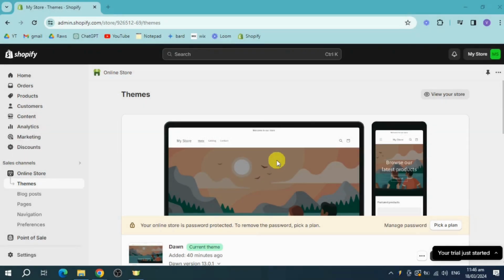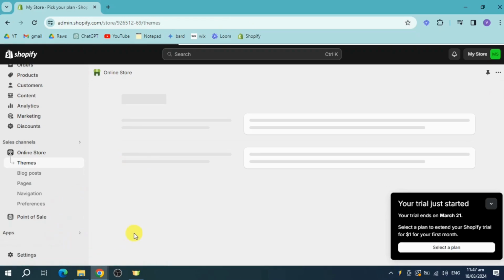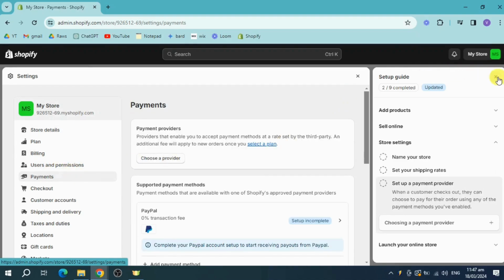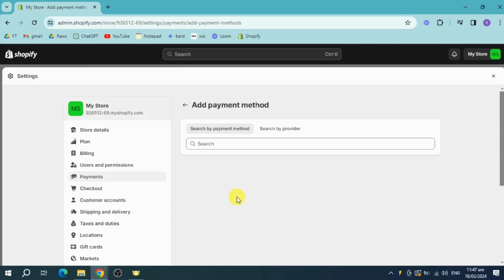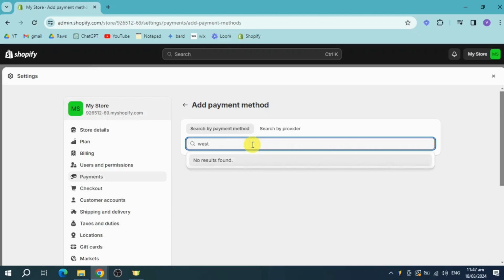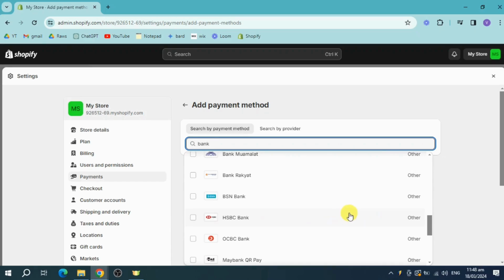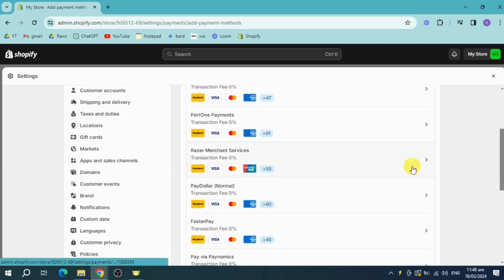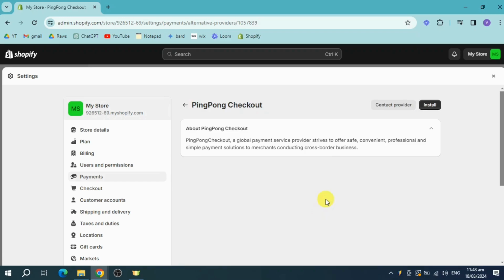How to Link a Bank Account to Shopify | Shopify Tutorial (2025)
In this video I show you how to add a bank account to Shopify. I show you everything that you need to learn about this software.

Chapters: